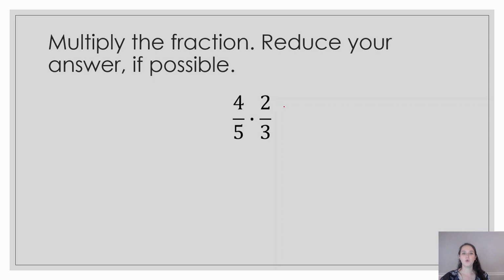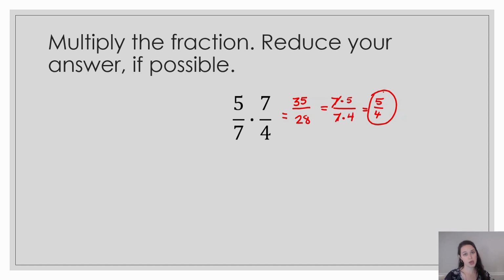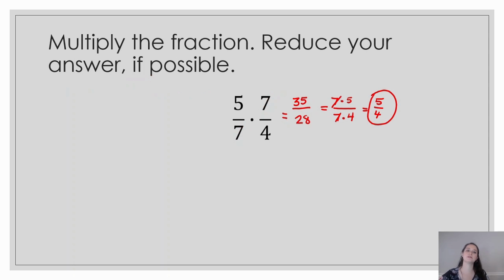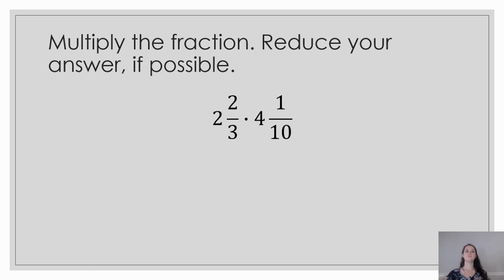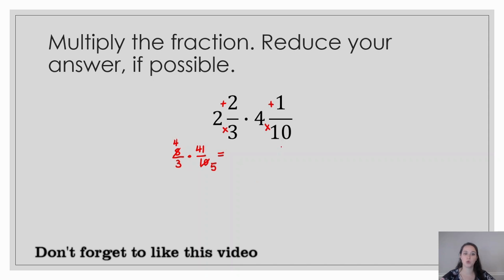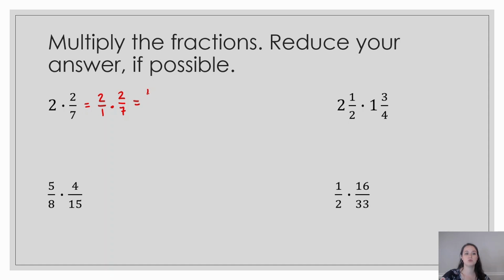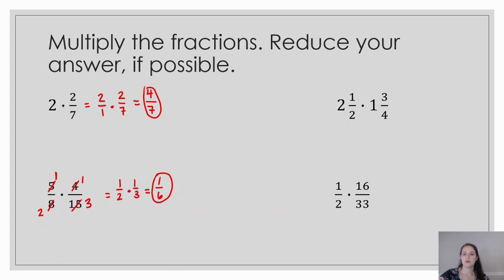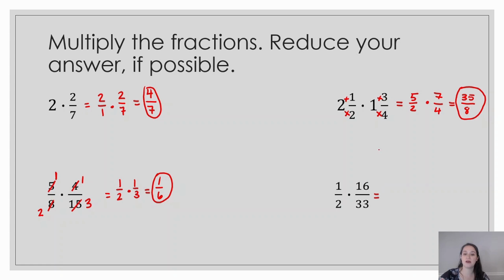Multiplying Fractions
Learn how to multiply fractions. Like the videos. And share them with your friends.